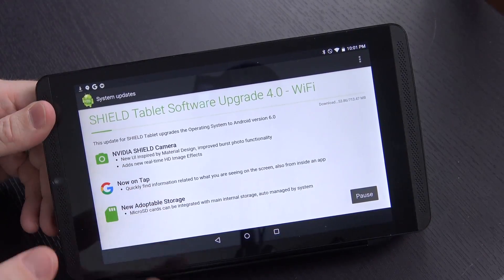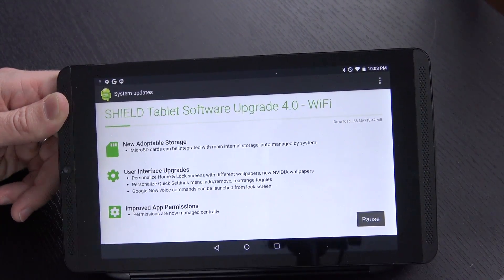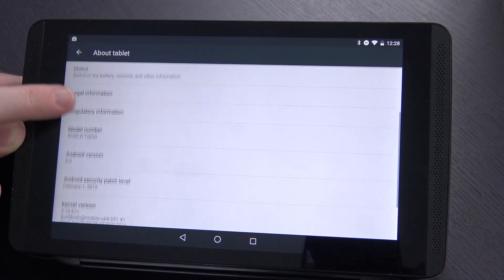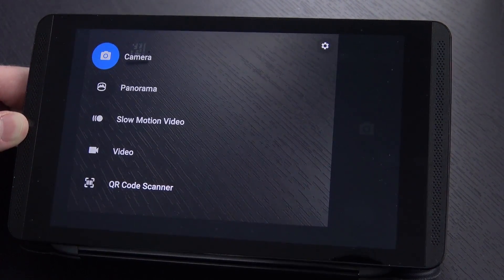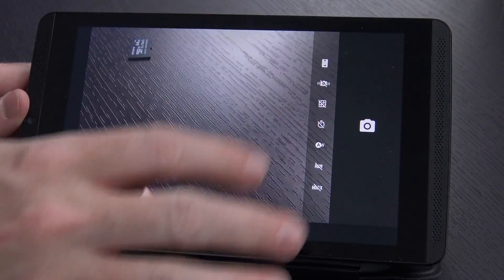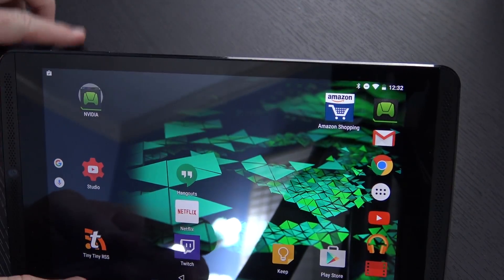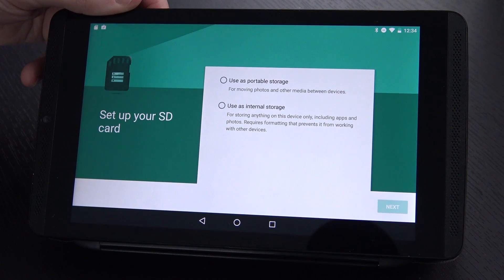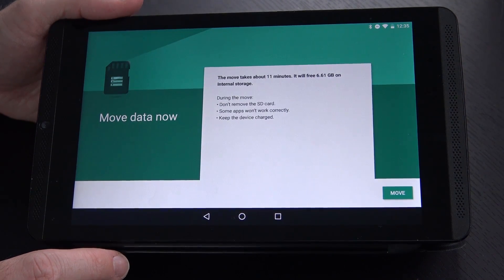Nvidia SHIELD Tablet Marshmallow Upgrade Available!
In this video, we'll check out the new upgrade to Android 6.0 Marshmallow on the original Nvidia SHIELD Tablet!

MicroSD card shown: Sony 64gb 70Mbps:
Amazon US